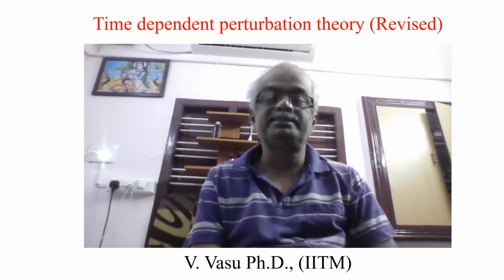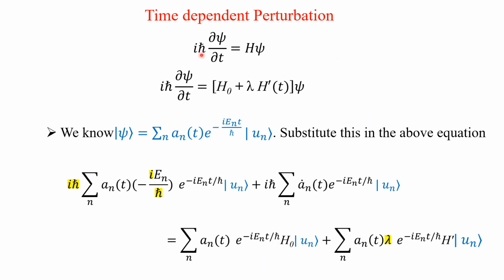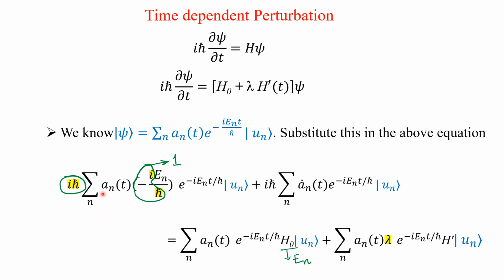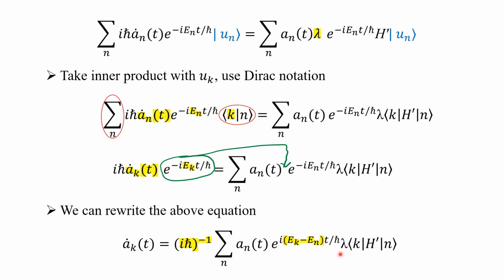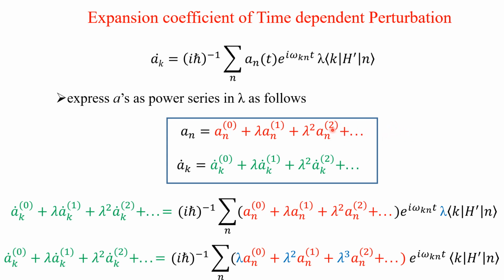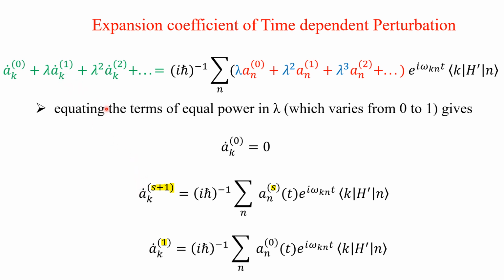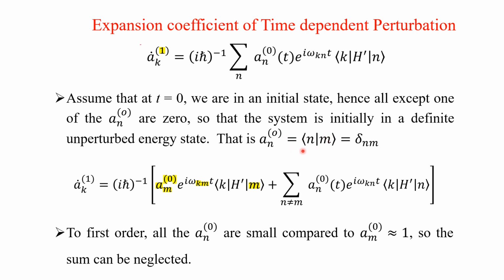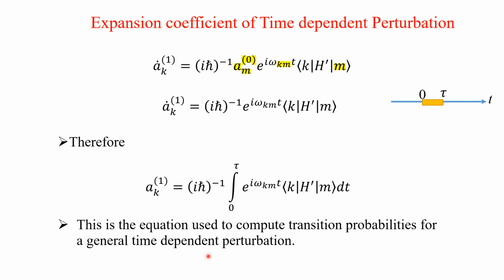Time dependent perturbation theory and its expansion coefficient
This lecture deals with the Time dependent perturbation theory and its expansion coefficient in detail